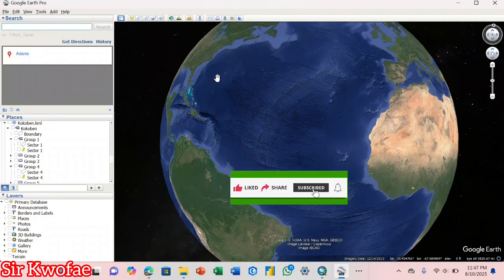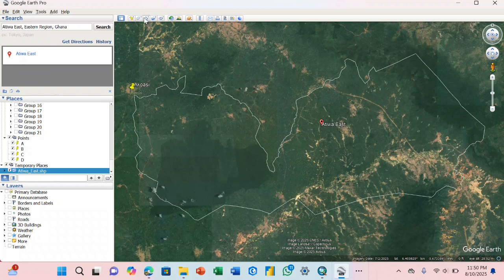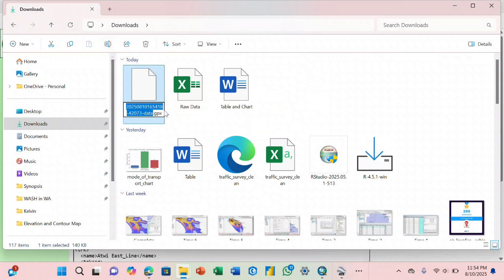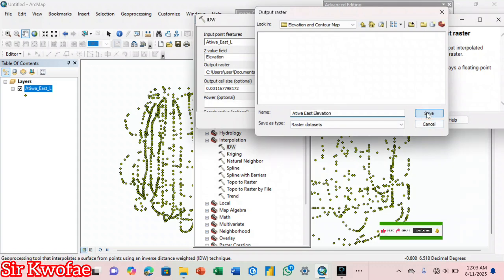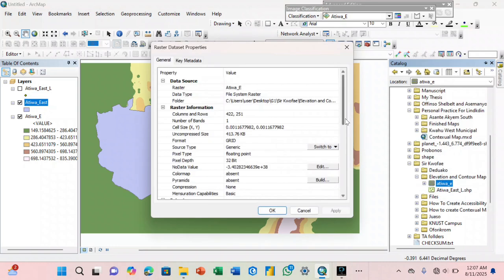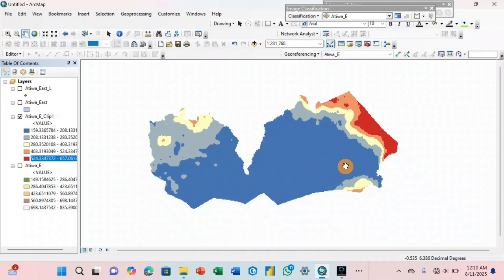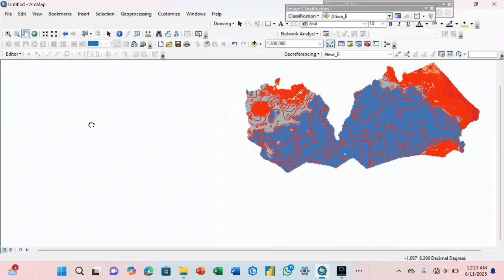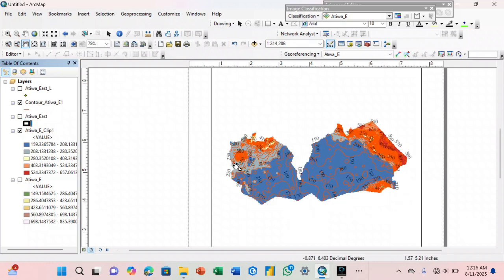How to Create Elevation and Contour Maps in ArcGIS Using Google Earth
Learn how to create elevation and contour maps in ArcGIS using Google Earth Pro data. In this step-by-step tutorial, I show you how to draw an area in Google Earth Pro, export the elevation data, process it in ArcGIS, and create elevation and contour maps for terrain analysis.

This workflow demonstrates how to use Google Earth Pro and ArcGIS/ArcMap together to generate elevation information and create Digital Elevation Models (DEM), elevation maps, and contour lines for GIS and mapping projects.

What You'll Learn:
* How to draw an accurate study area boundary in Google Earth Pro
* How to save and export KML data
* How to convert KML data to GPX
* How to import GPX elevation data into ArcGIS/ArcMap
* How to generate an elevation map
* How to create contour lines from elevation data
* How to improve the final map layout and presentation

Tools Needed
* Google Earth Pro
* GPS Visualizer
* ArcGIS / ArcMap

This tutorial is useful for GIS students, urban planners, engineers, researchers, geography students, and anyone interested in elevation mapping, contour mapping, DEM generation, and terrain analysis.

⏱️ Timestamps:
0:00 - Welcome to this Channel
0:30 - Acquiring and saving KML Data in Google Earth Pro
4:16 - Converting KML to GPX
6:00 - Importing GPX data into ArcGIS
7:24 - Creating Elevation Map in ArcGIS
13:26 - Creating Contour Map in ArcGIS
17:22 - Map design Tips

Perfect For
* GIS beginners & pros
* Urban planners, engineers, scientists
* Geography & mapping enthusiasts